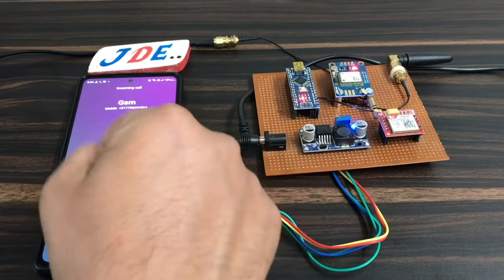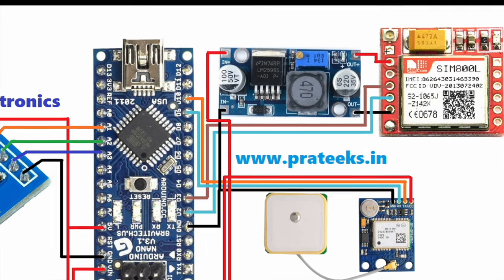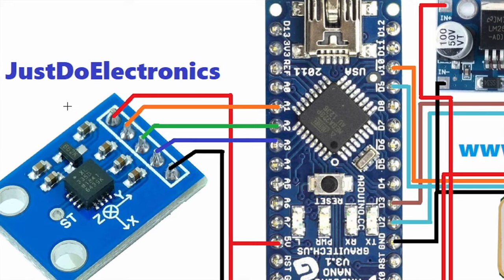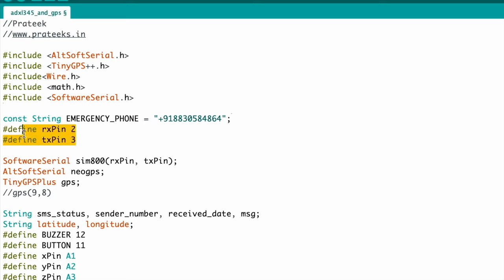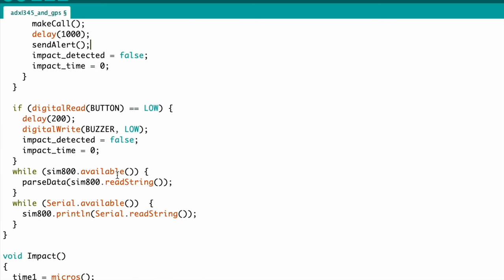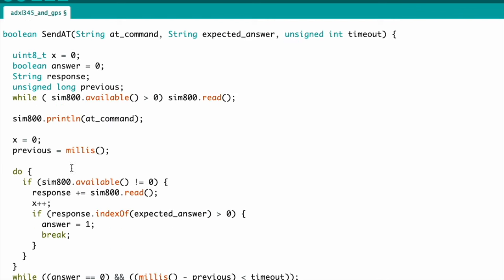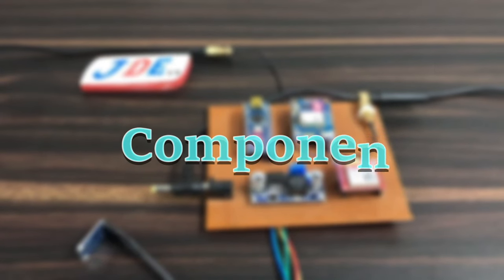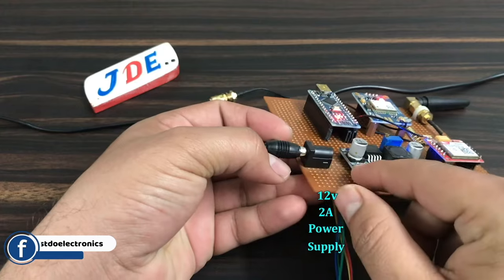Vehicle Accident Alert System Using Accelerometer GPS And GSM | ADXL 335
In this project, we create a vehicle accident alert system that detects collisions using an accelerometer (ADXL 335) and immediately sends an alert to the vehicle's location. The system utilizes GPS to get the exact coordinates and a GSM module to send an SMS to emergency contacts.

Component Need
Arduino Nano
Sim800l GSM Module
GPS Neo-6m Module
ADXL 335 Sensor
LM2596 Step Down Conveter
Zero PCB

Brass Orchid · Bobby Richards
Brass Orchid